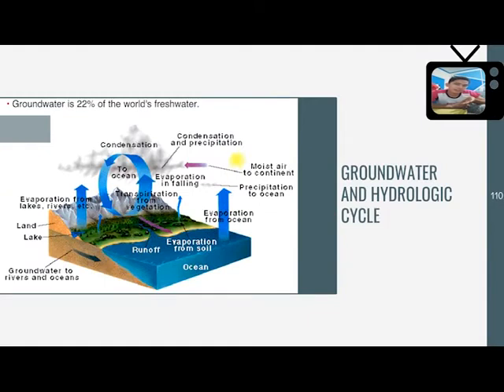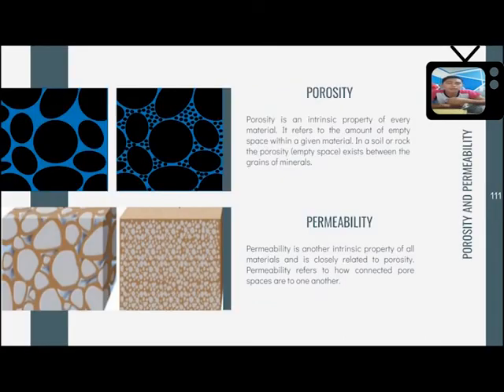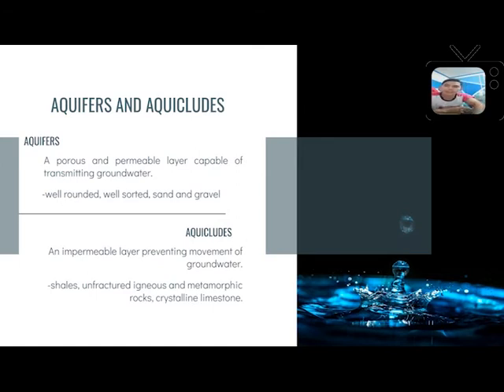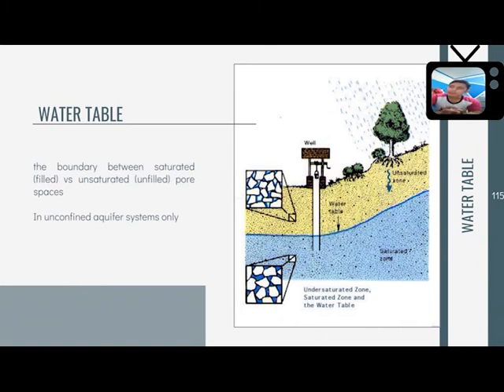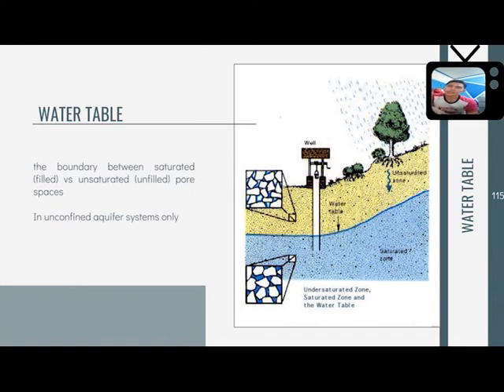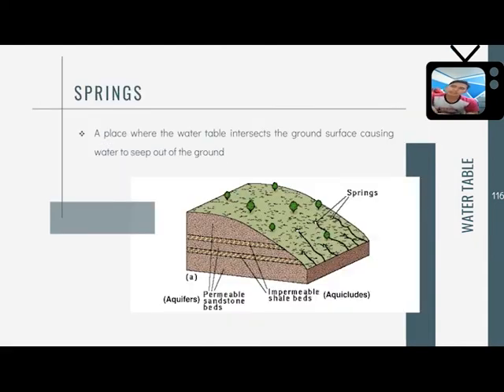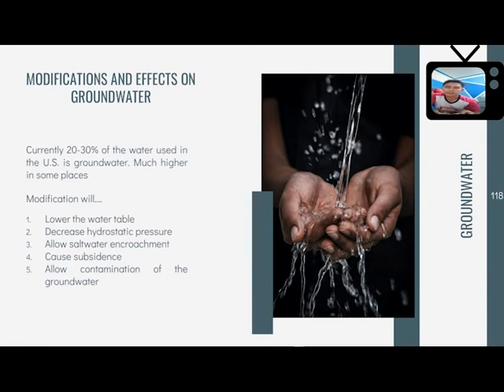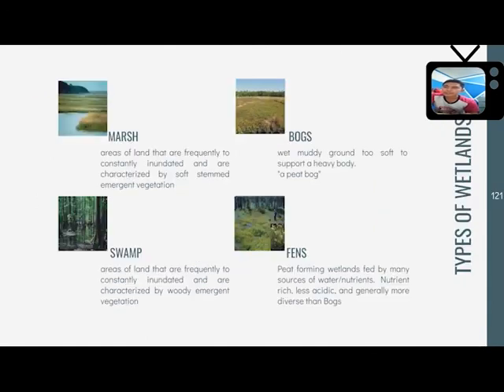GROUND WATER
(Part 10/11 in GEO CE)